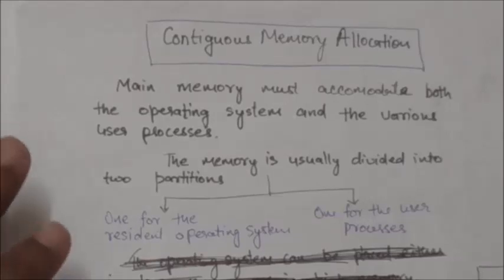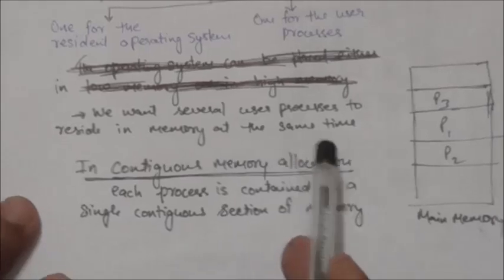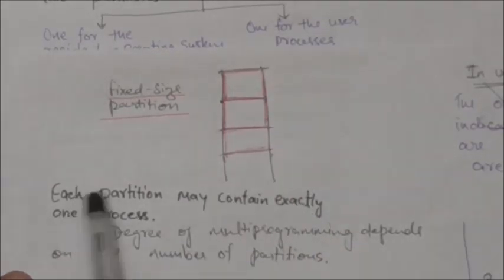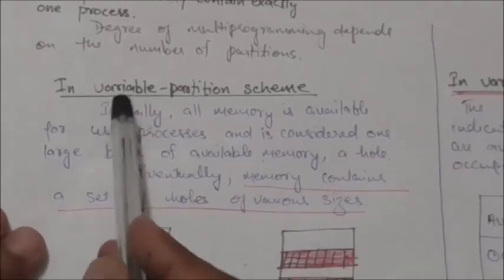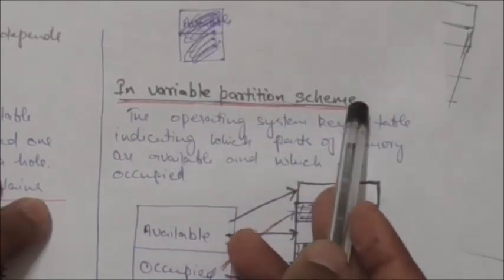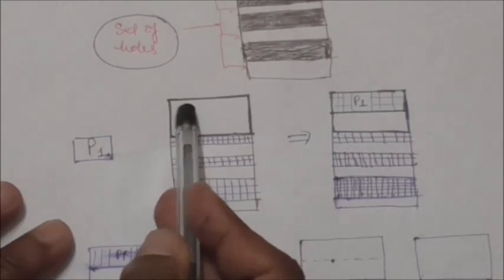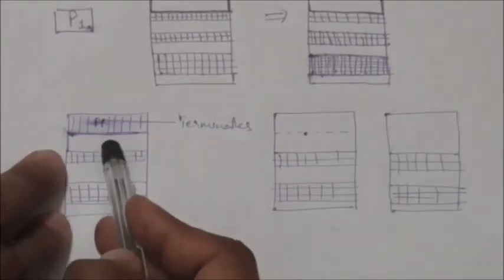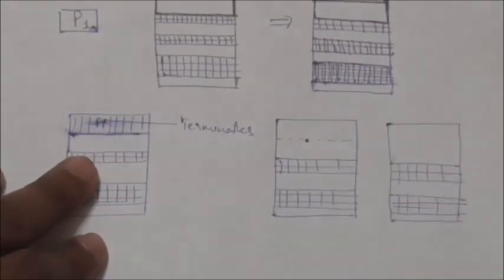OPERATING SYSTEM: CONTIGUOUS MEMORY ALLOCATION